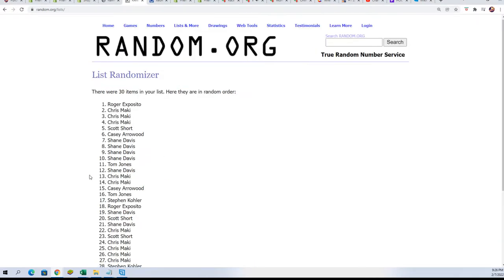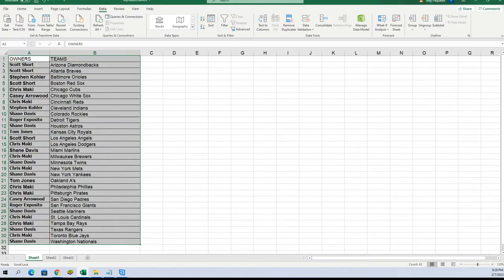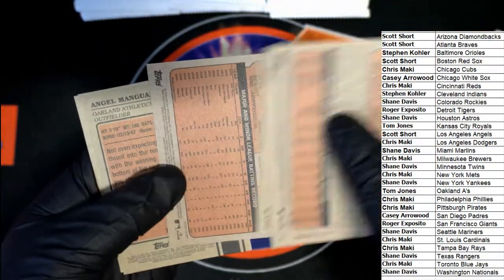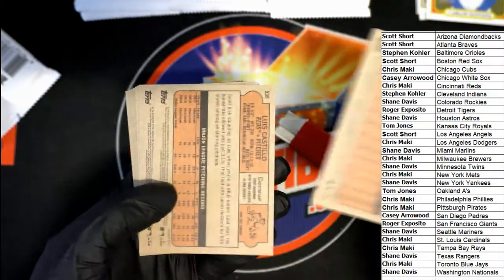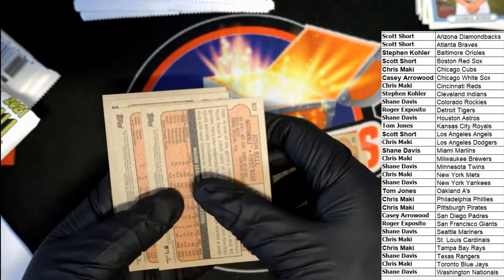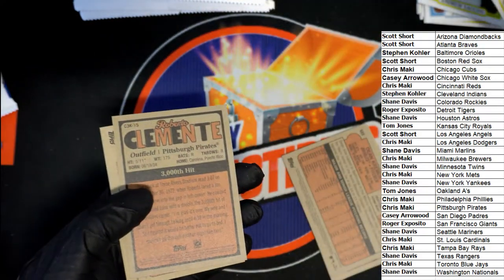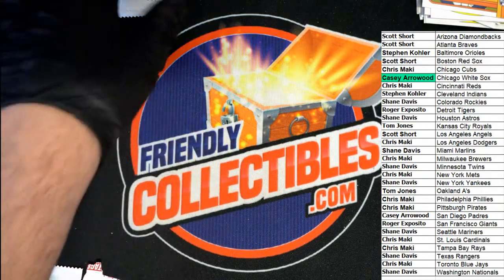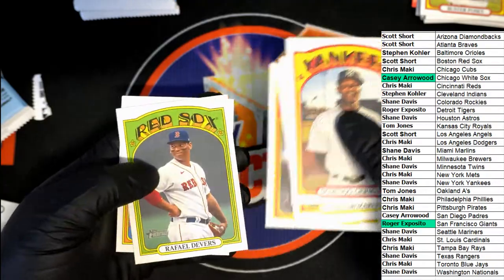2021 Topps Heritage High Number Baseball ID 21HERITAGEHIGH501